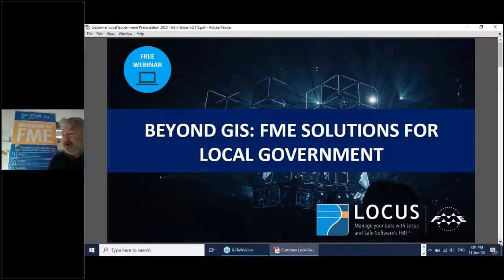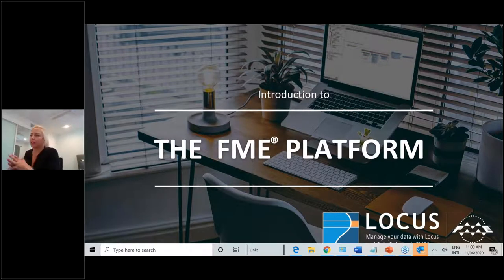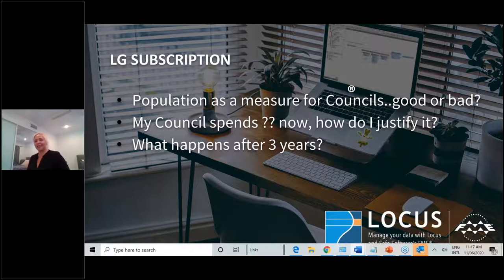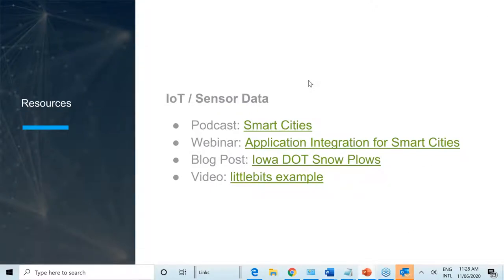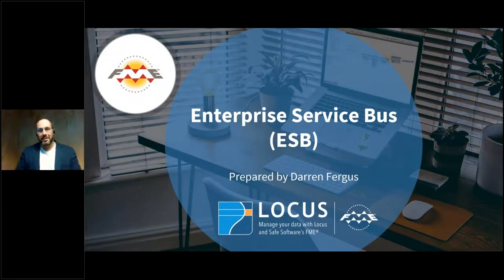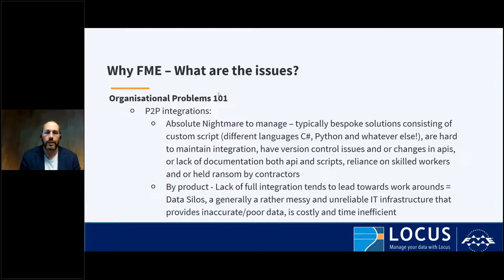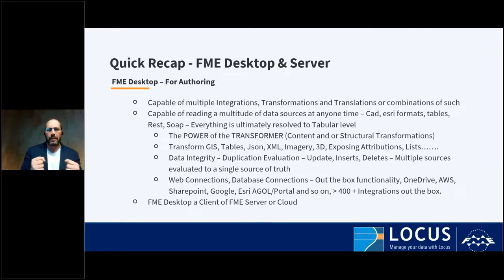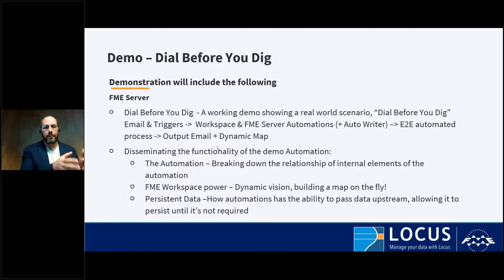Beyond GIS: FME and Local Government Solutions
In Australia, approximately 60% of the local government market is using FME to drive their municipality.  The adoption rate is similar in New Zealand.

As FME expands beyond the GIS team, there is an opportunity for dynamic data integration to replace everyday manual tasks across multi-disciplinary departments including; Finance, Asset Management, Business and Strategic Planning.

In this webinar, Locus covers: Intro to FME key capabilities, Common global and local (Australia/NZ) FME use-cases in Local Government, FME as an ESB (Enterprise Service Bus) and New Local Government Subscription Pricing